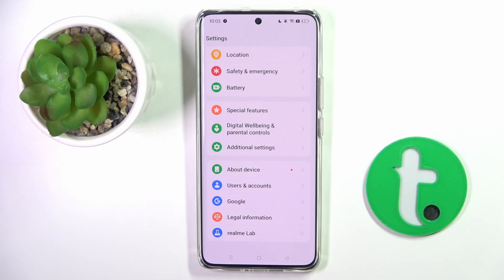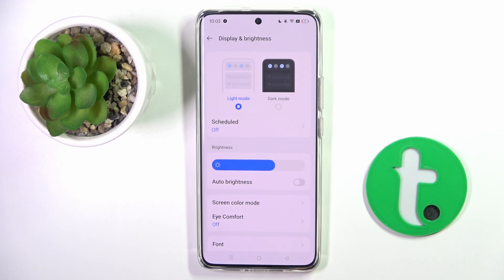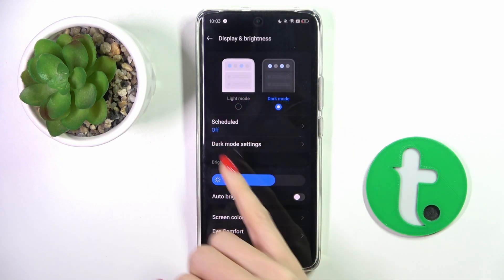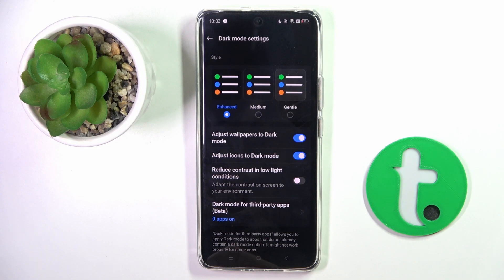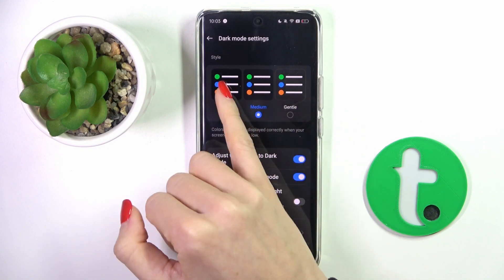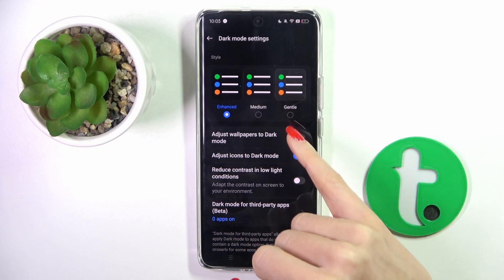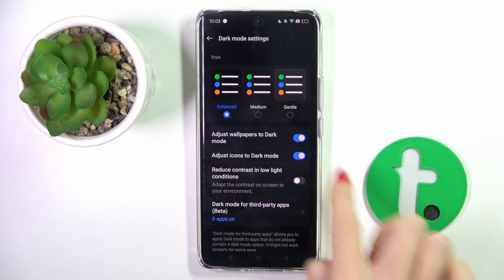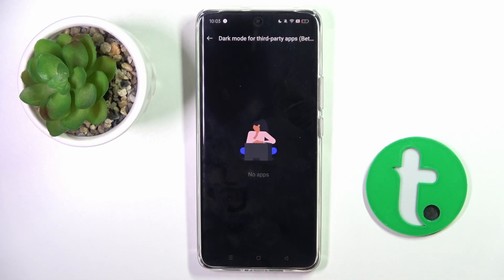How to Activate Dark Mode on Realme 12 Pro?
Find out more:
Enhance your visual experience and reduce eye strain by activating Dark Mode on your Realme 12 Pro. Dark Mode offers a sleek and stylish interface with darker colors, making it easier to view content in low-light conditions and extending battery life on OLED displays. In this tutorial, we'll walk you through the steps to activate Dark Mode on your Realme 12 Pro, allowing you to customize your device's appearance and optimize your user experience.

What is Dark Mode, and why might users want to activate it on their Realme 12 Pro?
Can you provide step-by-step instructions on how to activate Dark Mode on the device?
Are there different methods or settings where users can enable Dark Mode on their Realme 12 Pro?
How does Dark Mode affect the overall appearance and usability of the device's interface?
What are the benefits of using Dark Mode, particularly in terms of reducing eye strain and conserving battery life?